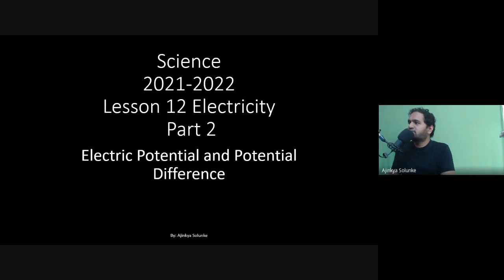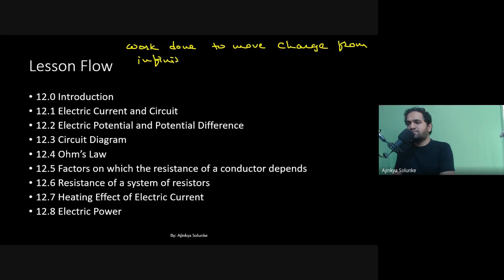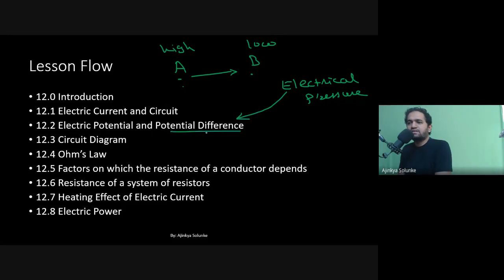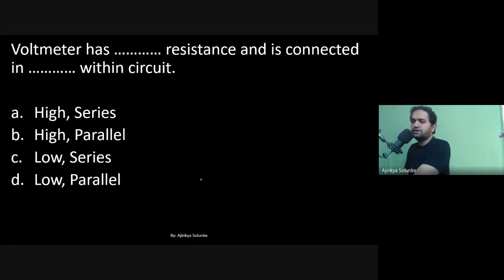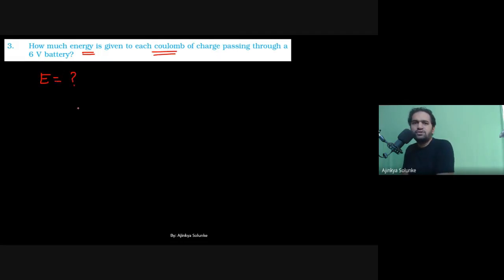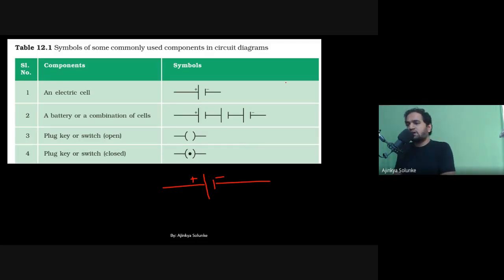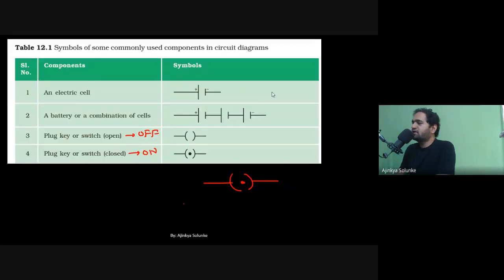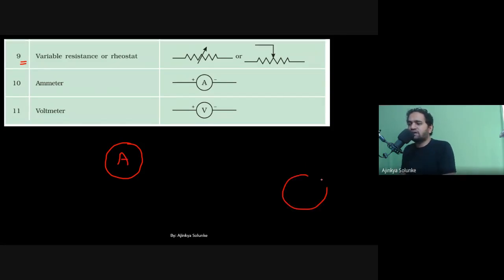Class 10th Science Chapter 12 Electricity Part 2 || ENGLISH